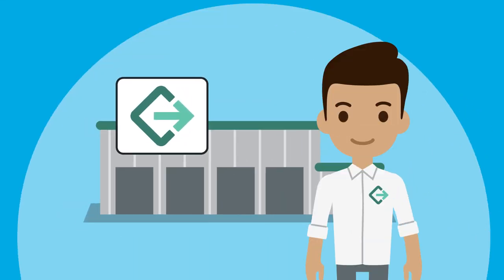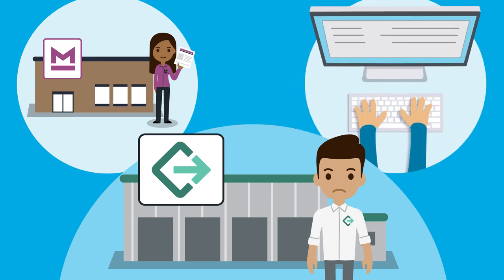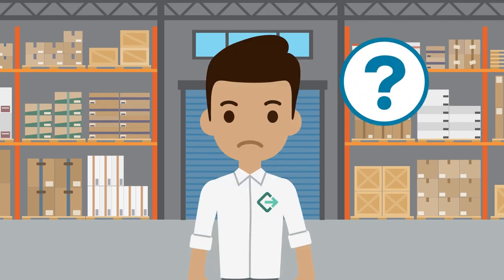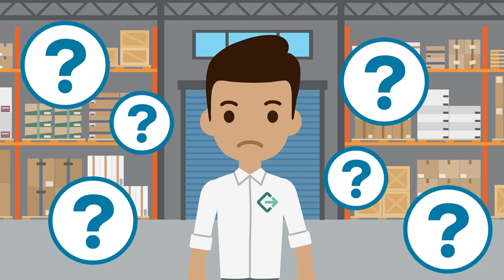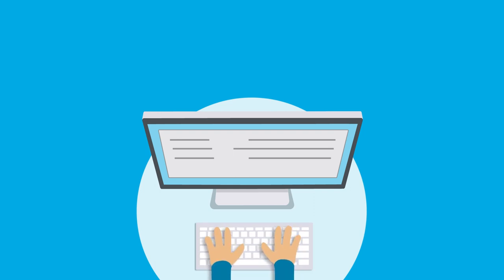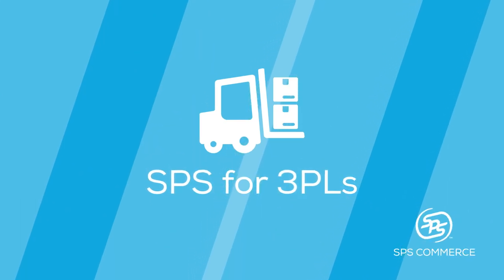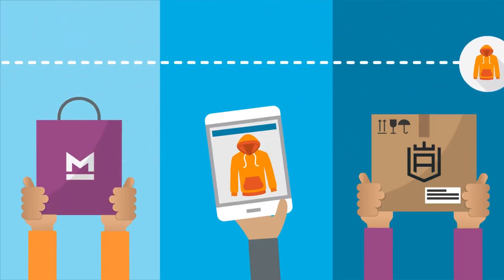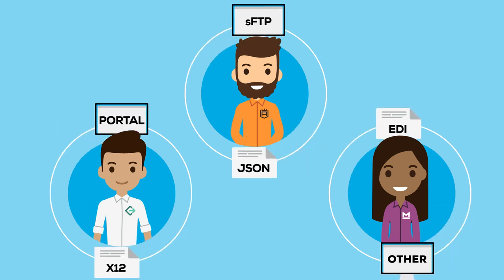Simplify your integrations with SPS for 3PLs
SPS for 3PLs simplifies operations with a single connection for all customers, channels, and fulfillment models – making it easy to exchange item, order, and shipment information with your customers.